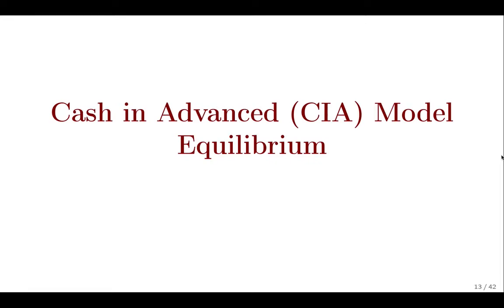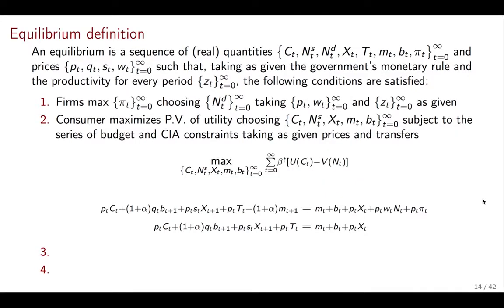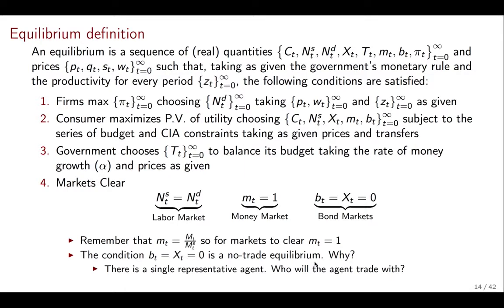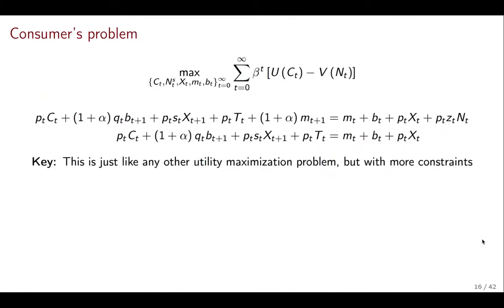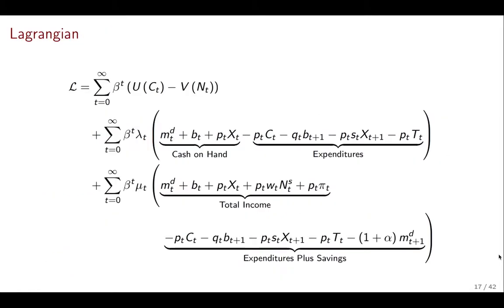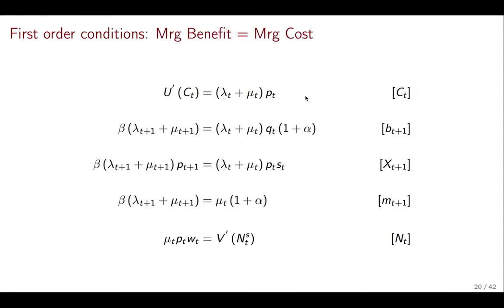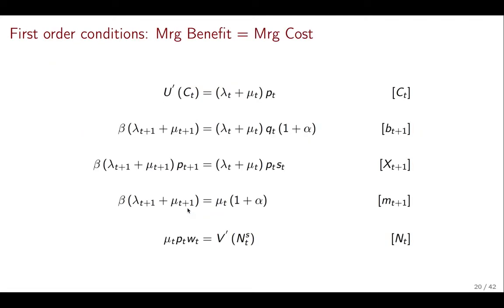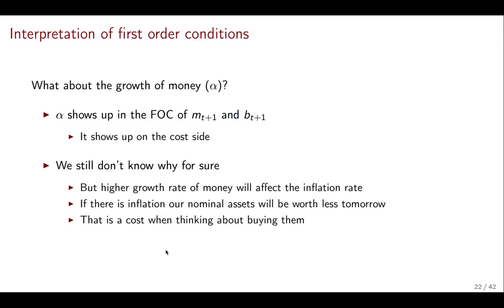ECON 2221 CIA 3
Defining the equilibrium and getting first order conditions for the Cash in Advance model